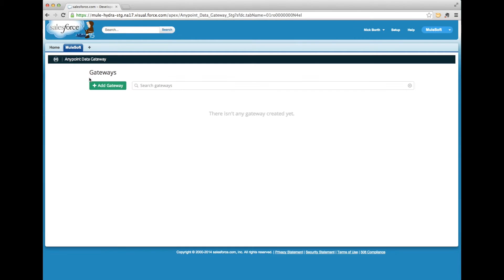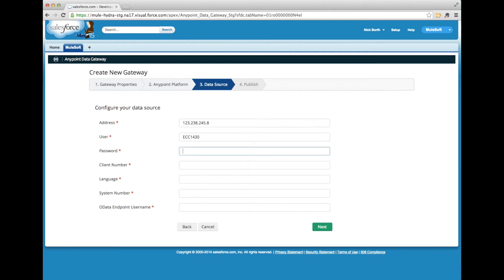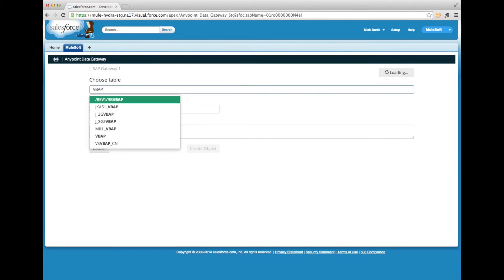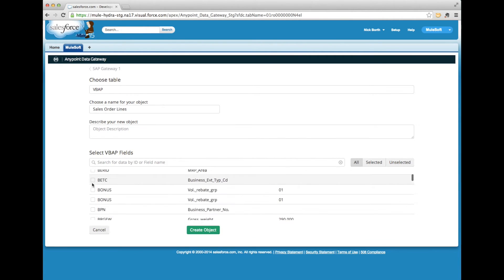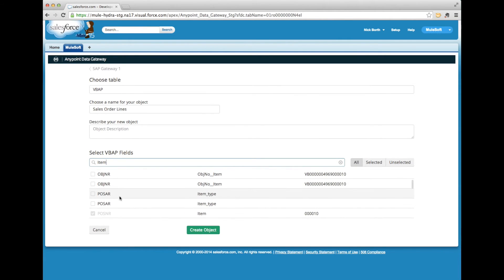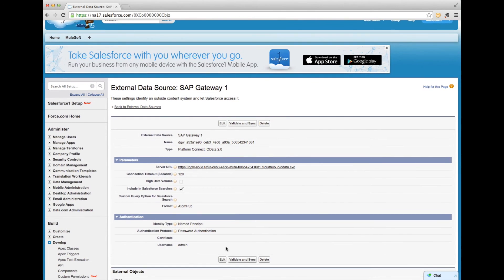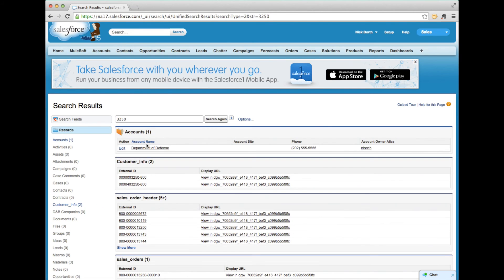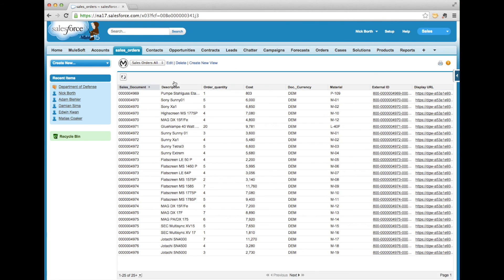Anypoint Data Gateway Demo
With Salesforce1 Lightning Connect and Anypoint Data Gateway, Salesforce users can quickly connect to and access mission-critical back office data.